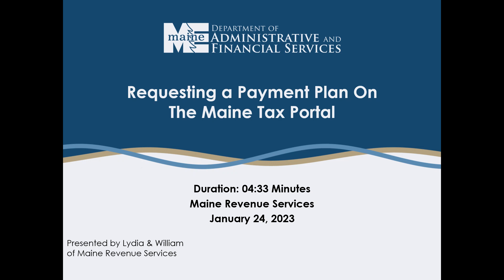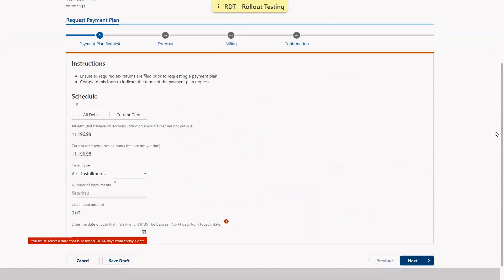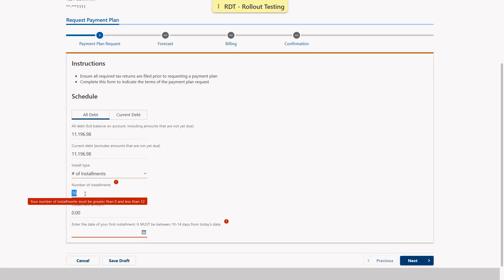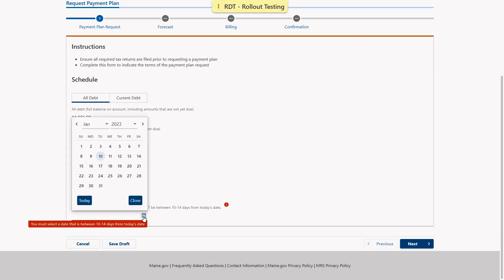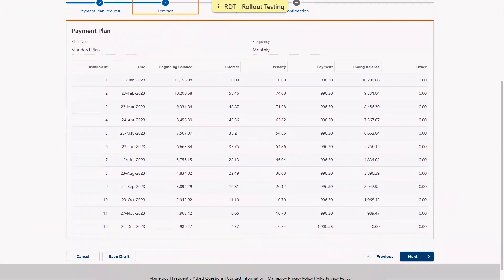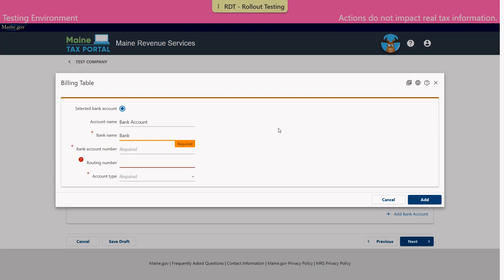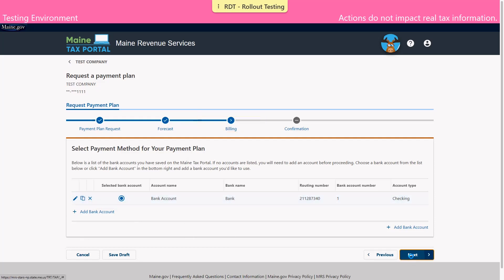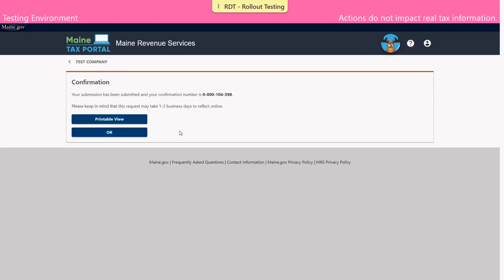Requesting A Payment Plan on the Maine Tax Portal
This video will demonstrate how to request a payment plan for Maine tax debt on the Maine Tax Portal